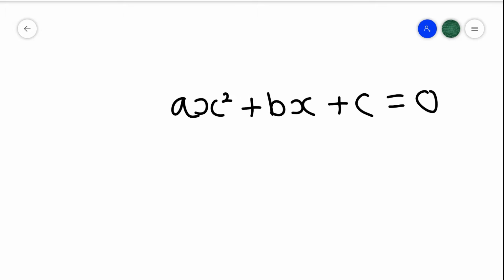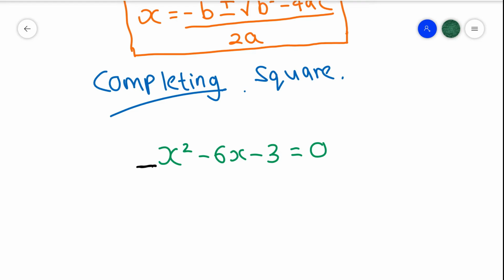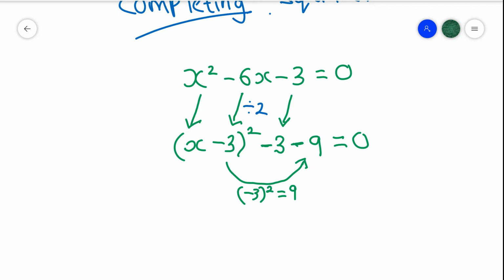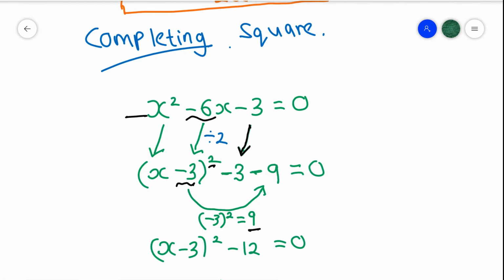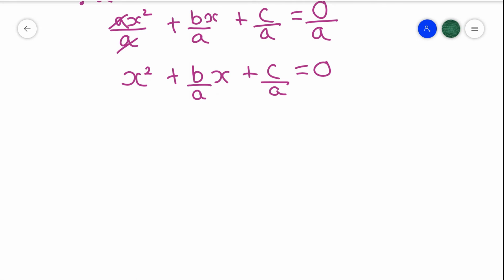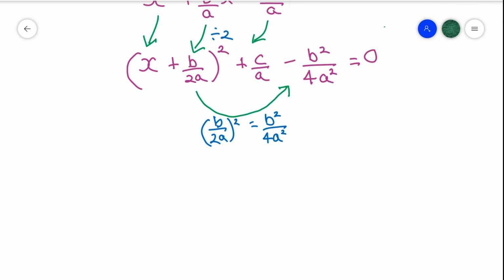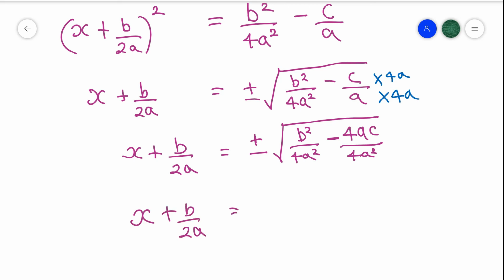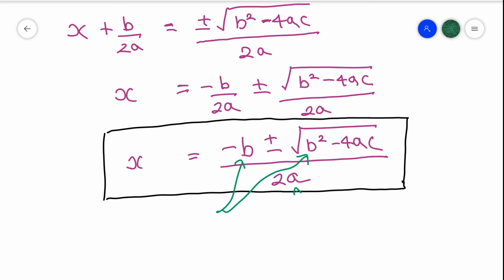Math Proofs | Quadratic Formula Proof | Deriving the Quadratic Formula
In this video we will derive the quadratic formula by using the completing square method.